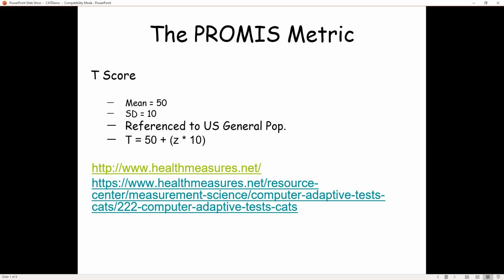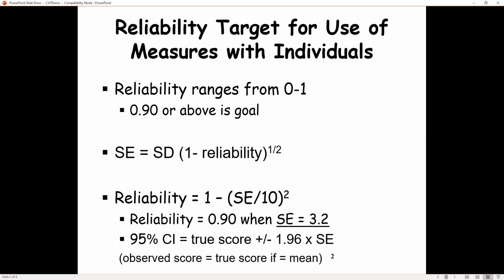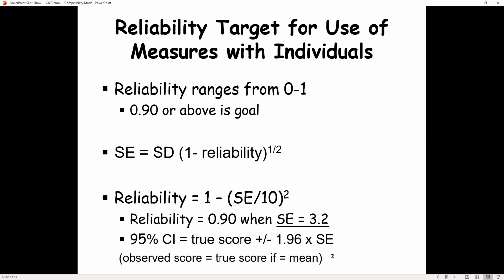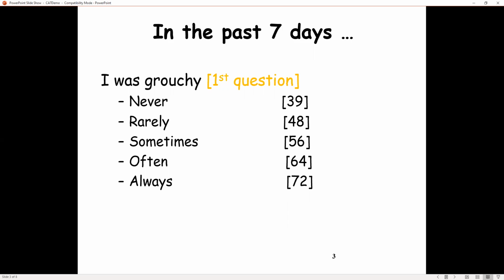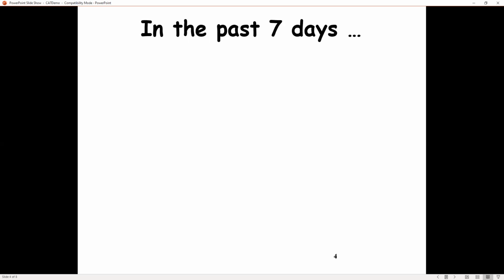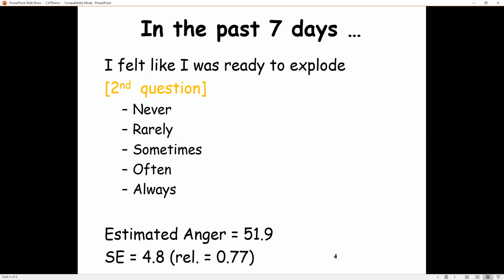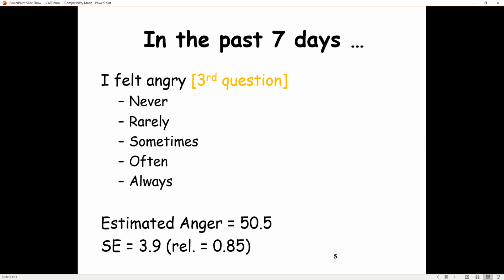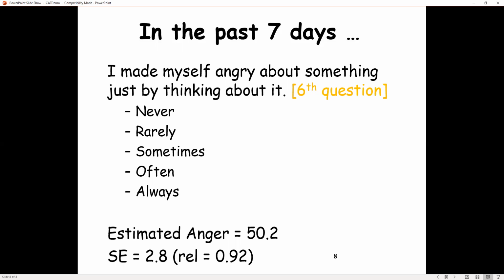zoom CAT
Example of computer-adaptive administration of Patient-Reported Outcomes Measurement Information System (PROMIS) item bank.